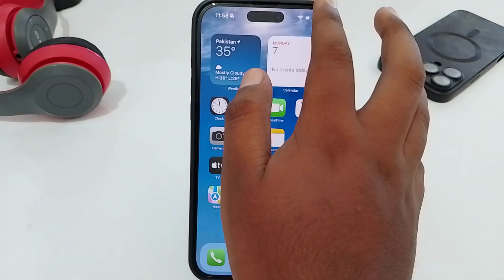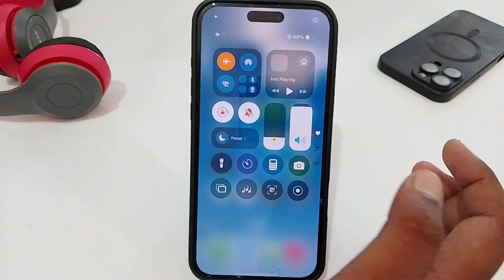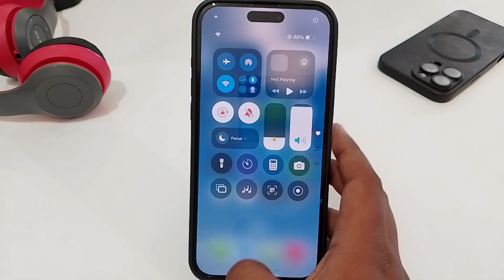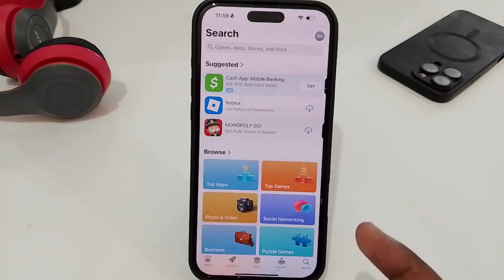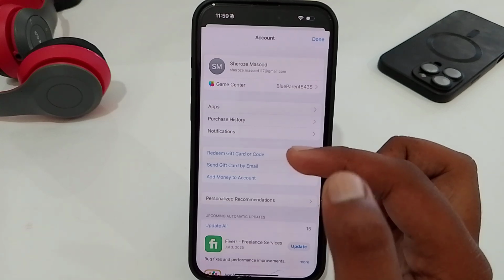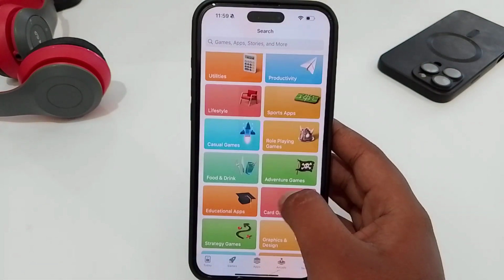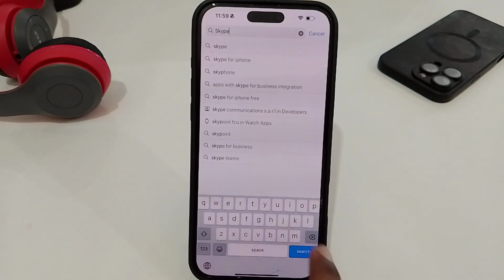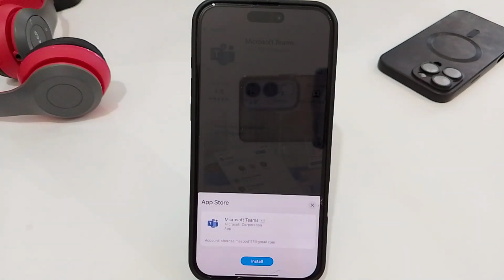How to Install Apps on iPhone 14 Pro & Pro Max (2025 Guide)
Want to download apps on your iPhone 14 Pro or 14 Pro Max? This quick tutorial shows you 3 easy ways to get apps from the App Store!

🔹 3 Simple Methods:
1️⃣ Search & Install:

Open App Store ➔ Tap Search (🔍)

Type the app name ➔ Tap Get (Free) or price button

Just double-click Side Button to confirm purchases

Works for both free & paid apps!

3️⃣ Install from Home Screen (iOS 16+):

Long-press app icon ➔ Select Add to Home Screen

⚠️ Troubleshooting Tips:
Stuck on "Waiting...?" Check Wi-Fi/Cellular

Can't download? Go to Settings  Screen Time  Content Restrictions

App won't open? Try force restarting your iPhone

💡 Pro Features:
Use App Library to auto-organize your apps

Enable Offload Unused Apps to save space

Got app problems? Ask below! 💬👇

(Includes Dynamic Island app install tricks!)